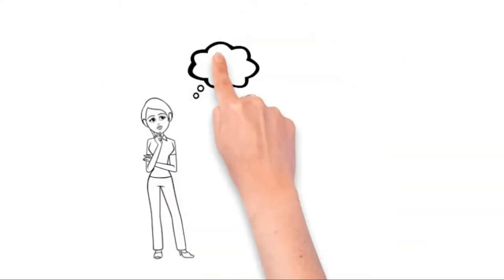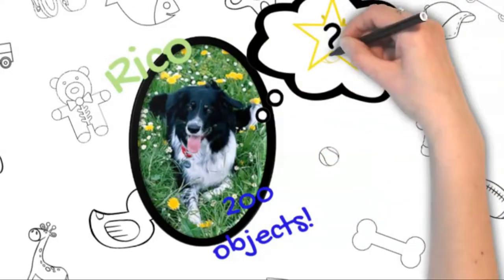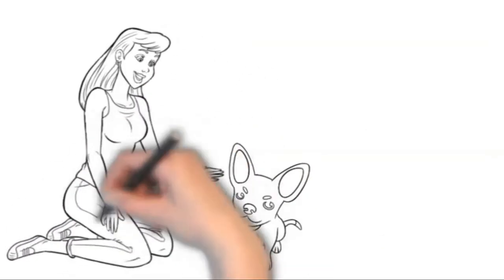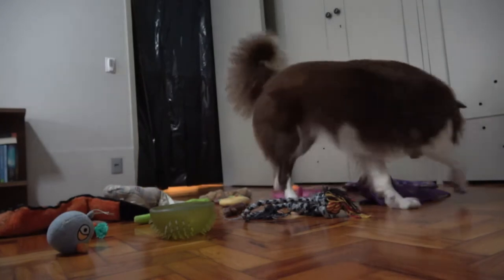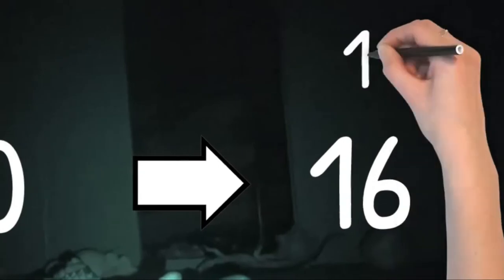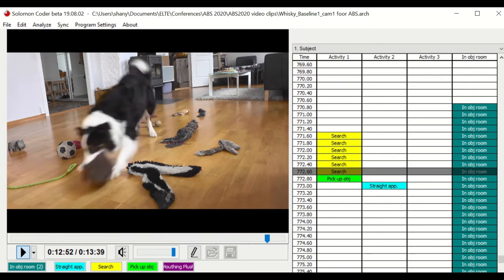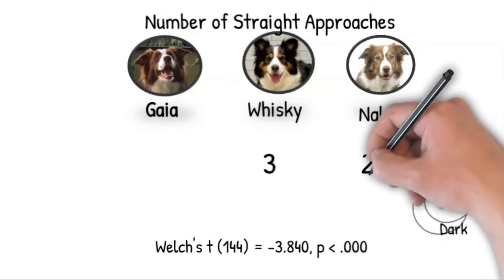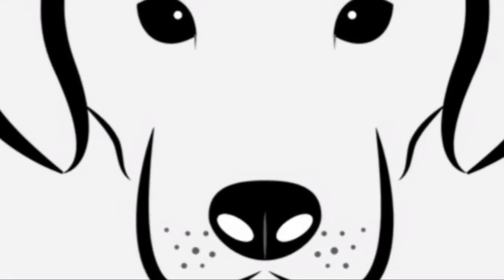What dogs think about when searching for their toys?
This video is part of preliminary results we presented at the Animal  of 2020 .Behavior Society conference